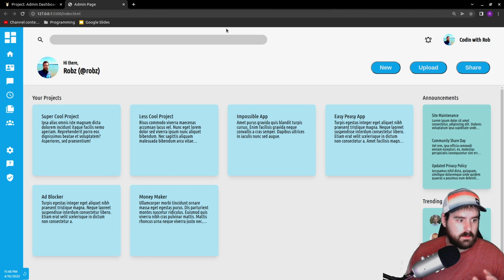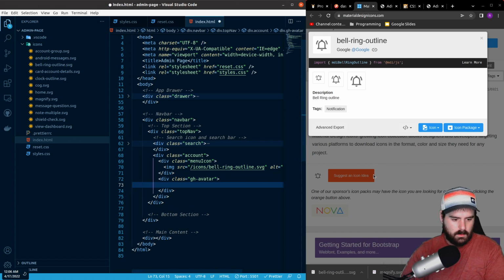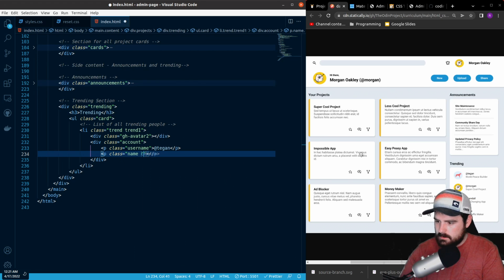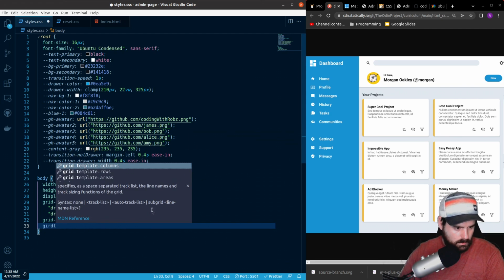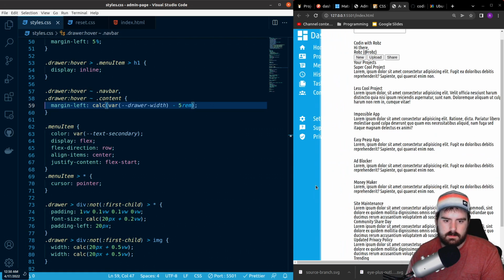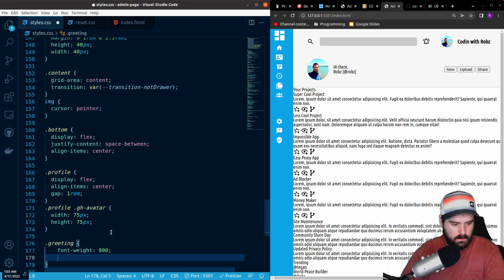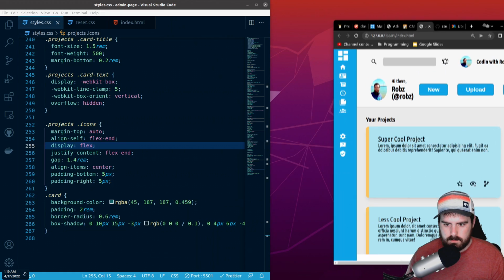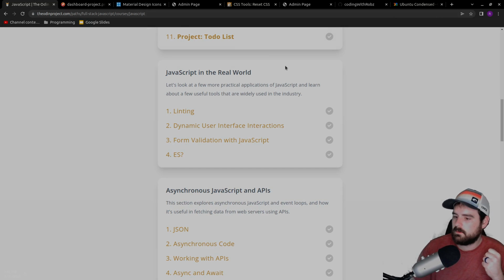The Odin Project, a Walkthrough of the Admin Dashboard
In this video, we will be tackling another Odin Project assignment. We will be creating our own Responsive Admin Dashboard. We will use a ton of awesome css and html tricks, so we will be learning plenty of methods here. This will just be a 1 part series, so hopefully you can follow along and catch me in the next one!